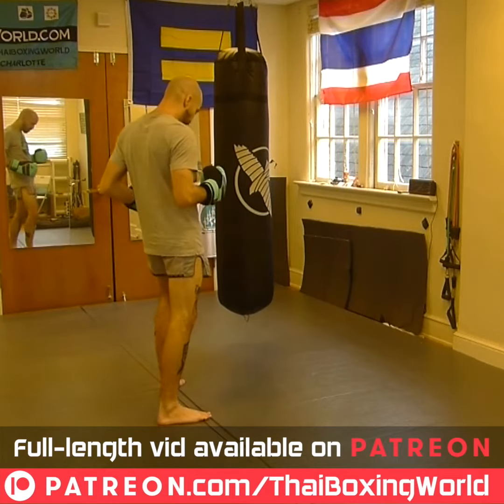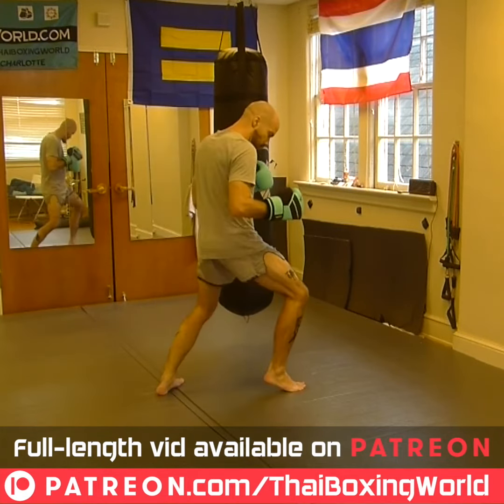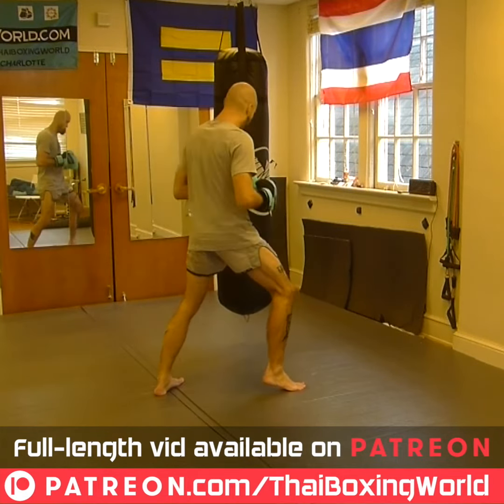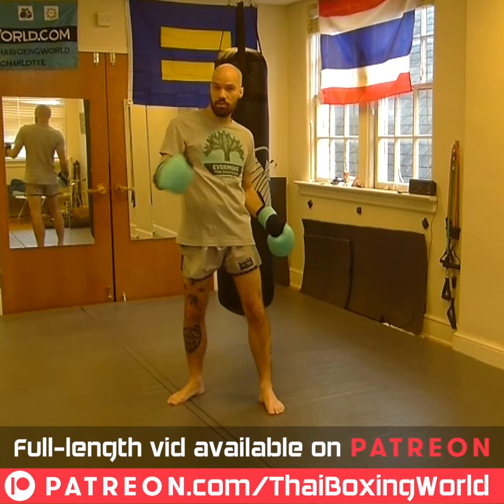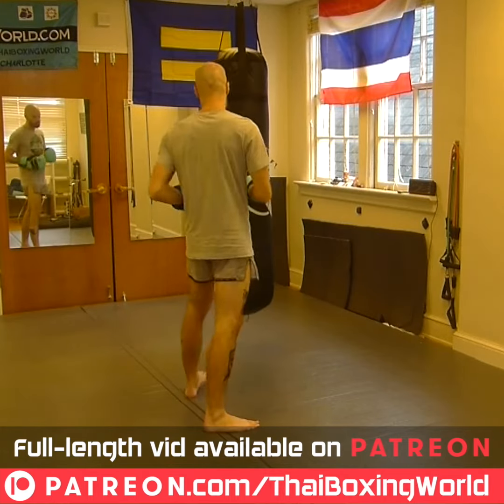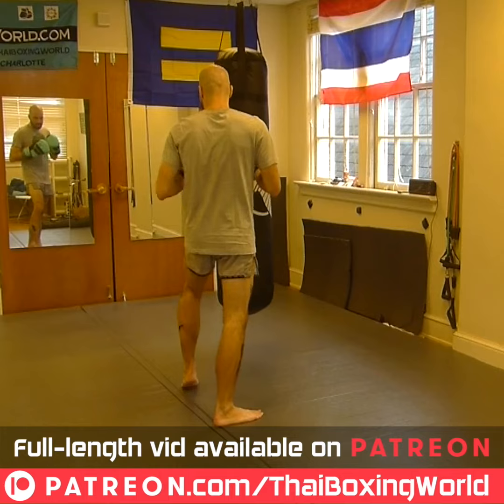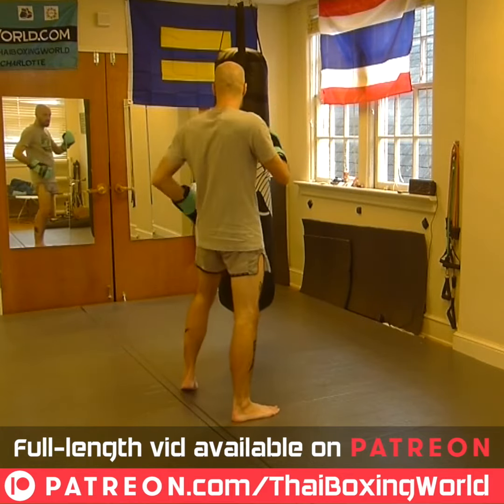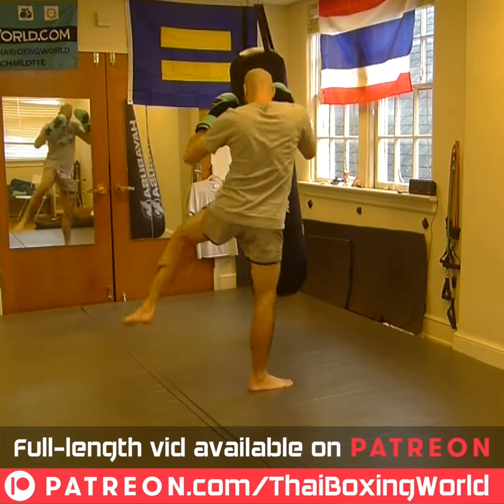Step-thru Lead-Leg Low Kick (Preview) | Muay Thai Tutorial Short Clip | Thai Boxing World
The full-length, ad-free version of this video is available on our patreonpage - tutorials like this one come out for our patrons every week, as well as an all-levels virtualworkout, both accessible for a pledge of only $5 per month. During the covid pandemic, we’ve learned the true value of virtualtraining to the overall training mindset and thaiboxing diet.